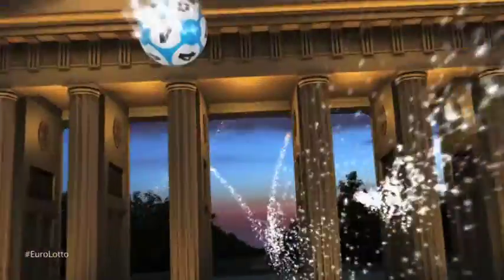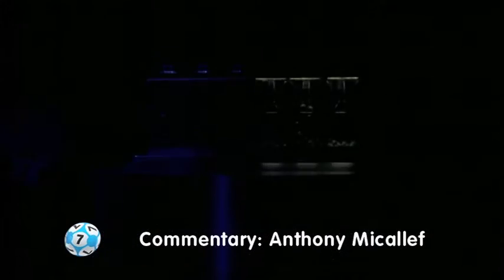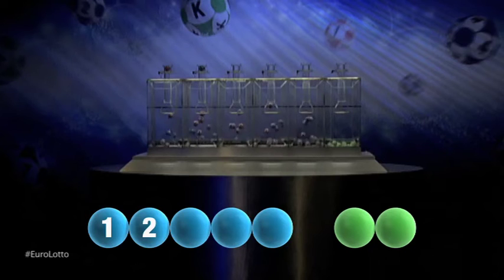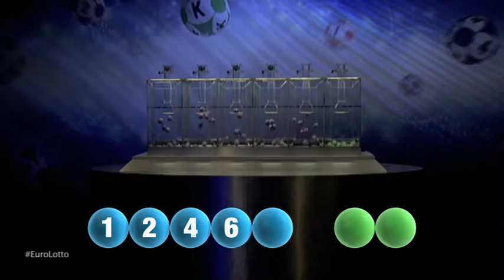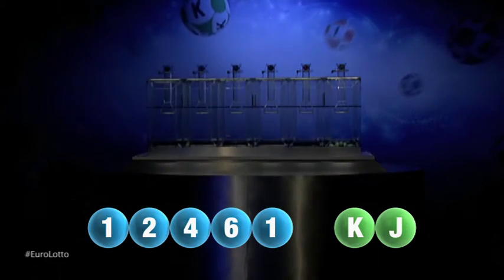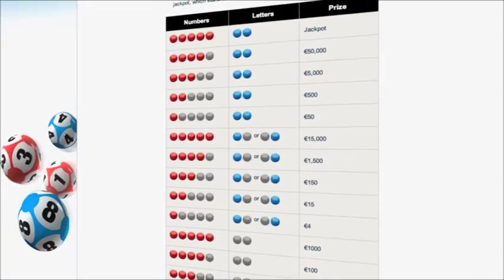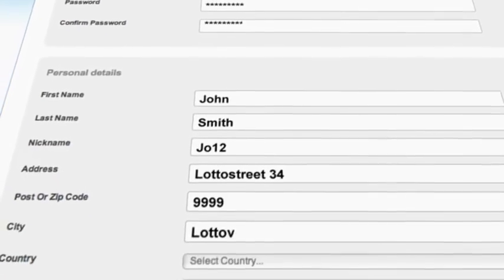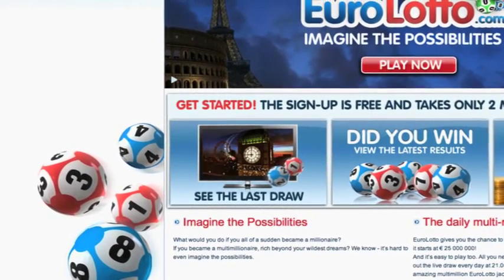EuroLotto Draw - 05.12.2013